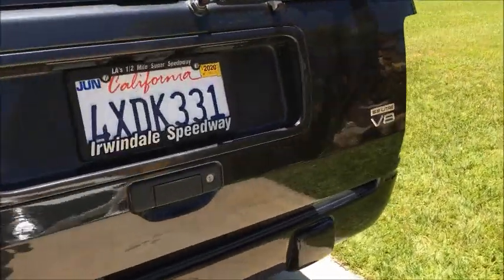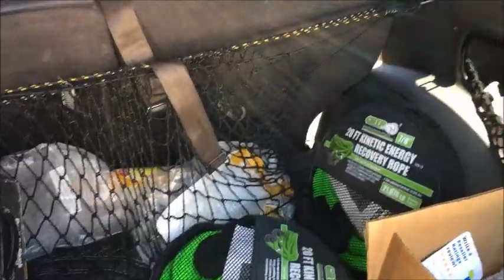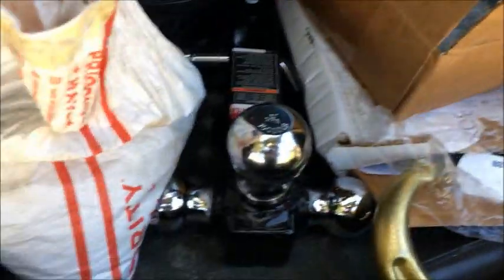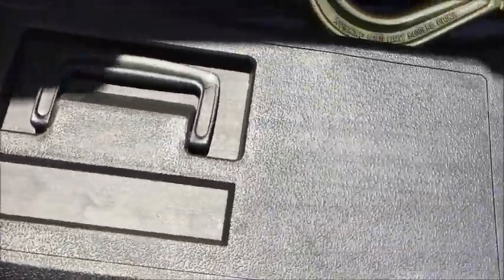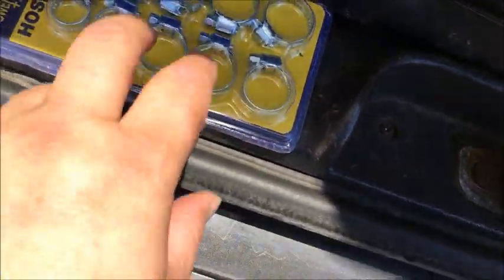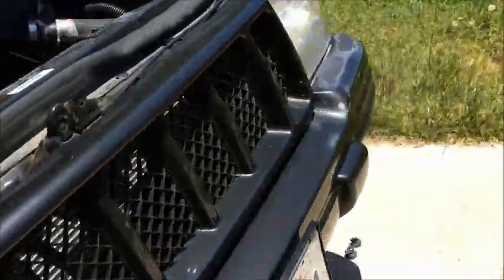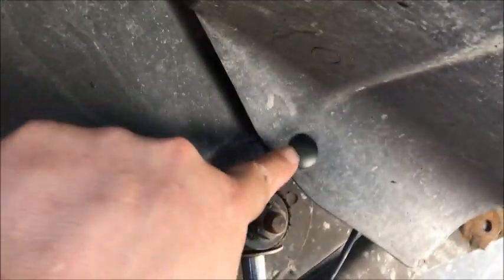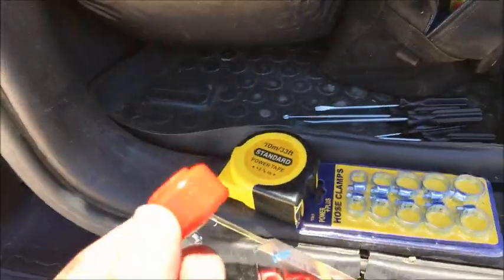CONFESSIONS OF A LOW BUDGET WHEELER - ZJ Update - Willow Creek Jeep Trail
CONFESSIONS OF A LOW BUDGET WHEELER -
ZJ Update
Willow Creek Jeep Trail
Some updates on the Dark Z.